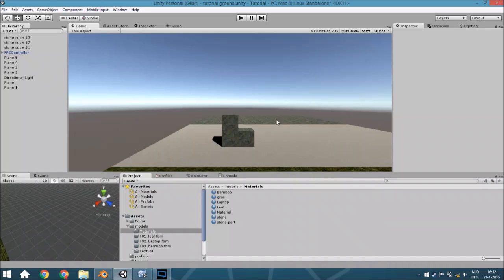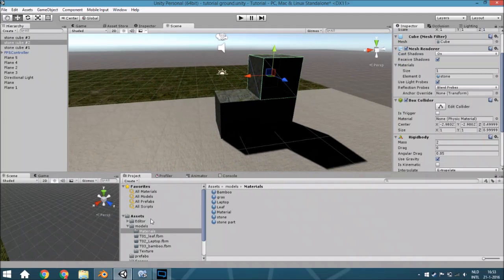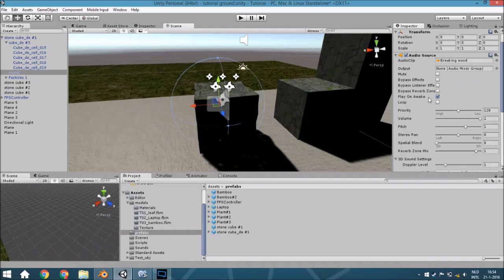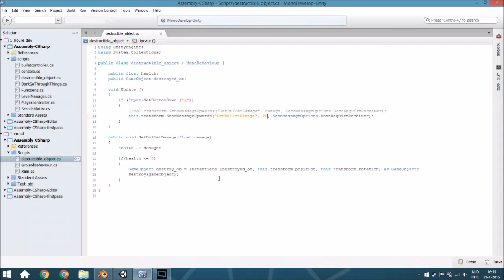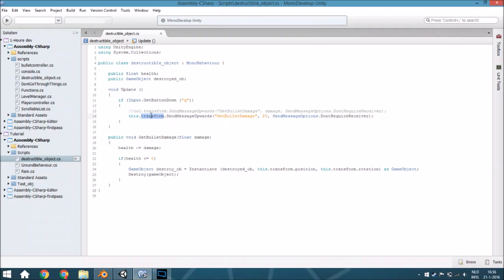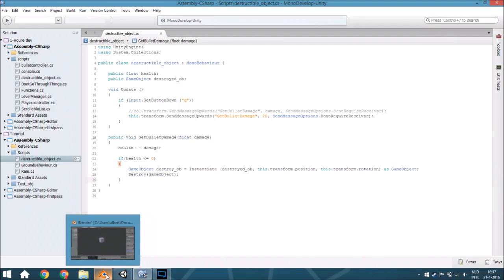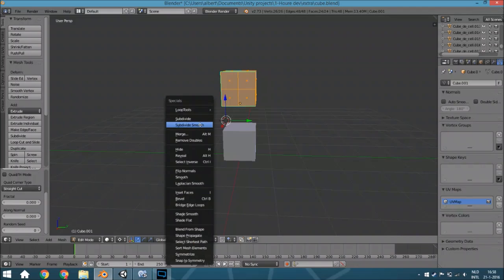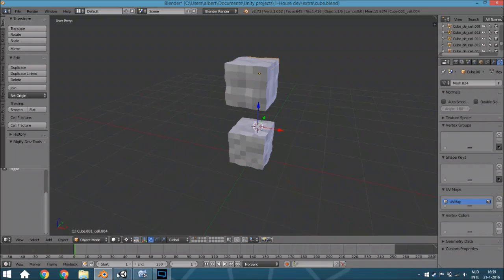[Unity 5] Tutorial: how to make breakable gameobects objects using blender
Hello guys and welcome to another tutorial!
In this tutorial we are going to create a breakable object !

The system includes:
*sounds
*particles
*how to spawn the broken object

I know it is a quick tutorial, but because I think it is boring to watch somebody programming I'm going to explain everything!
If you want to use the script I'm using you can pause the video and take a little bit longer, or you can like my fb page and ask for the script ;)

Daily
 ├ instagram (almost every day):
monthly